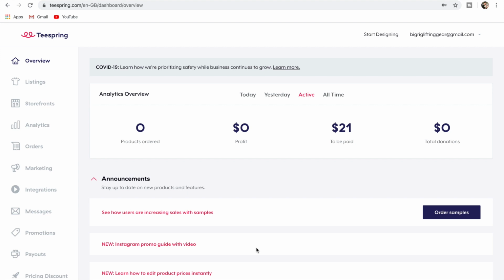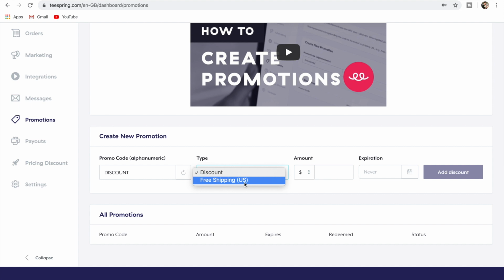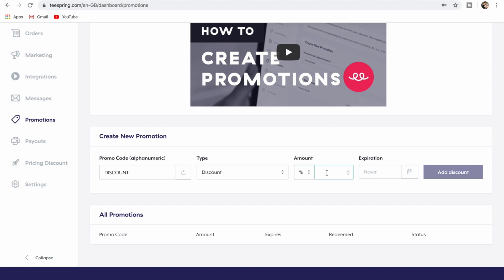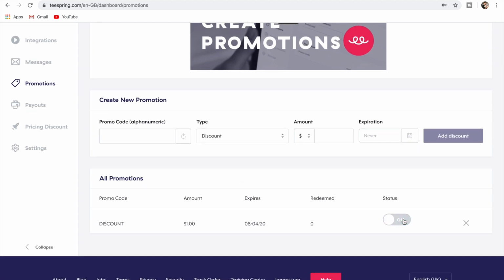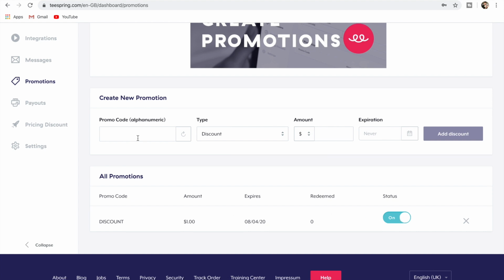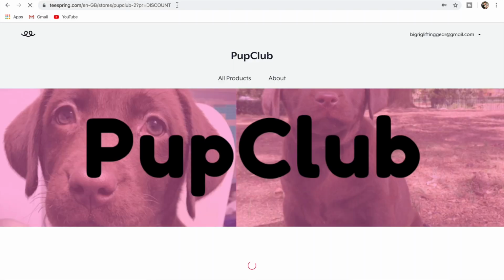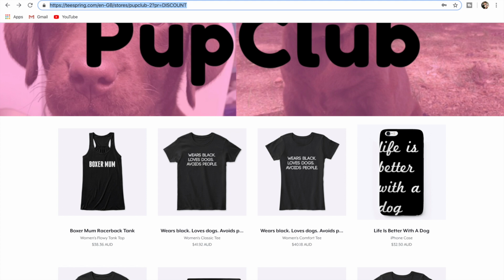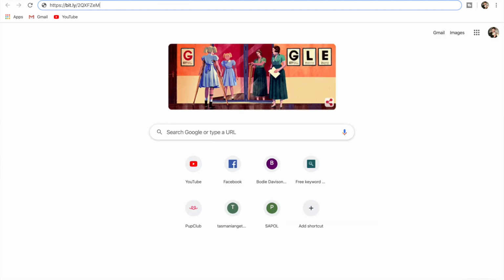Teespring Tutorial - How To Create Promo Codes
In this Teespring tutorial I'm going to show you how and why to create promo codes for your store.
Promo codes can be great for driving more traffic to an already popular shirt on your store or maybe there's a special event like christmas and you want to use that time to push traffic to your storefront.